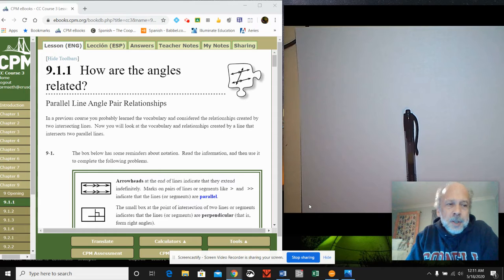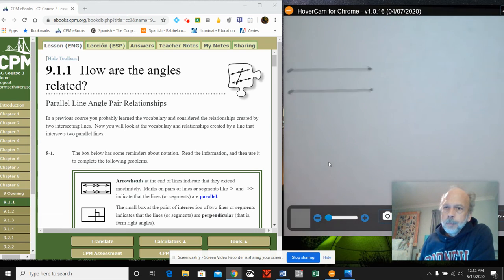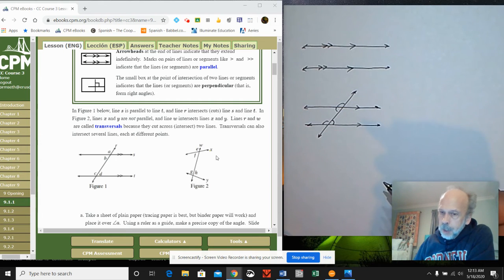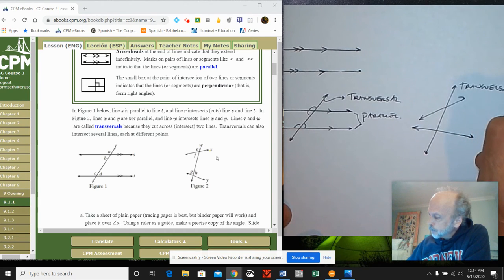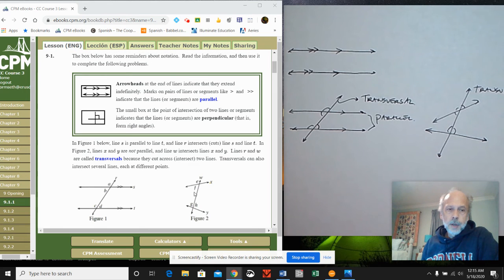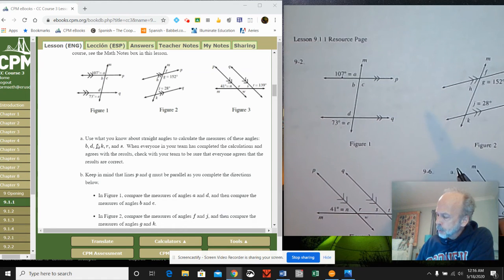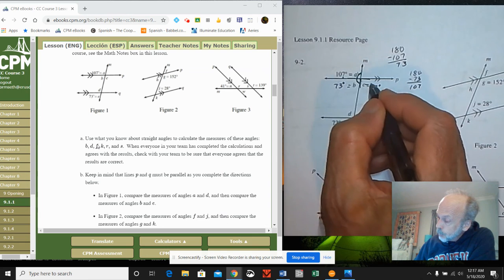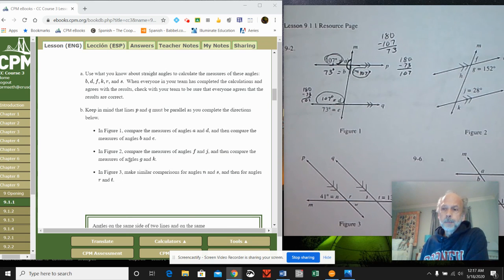CC3 Lesson 9.1.1 Intro